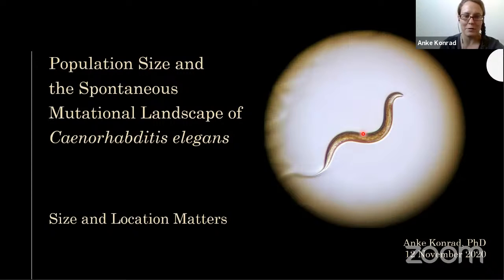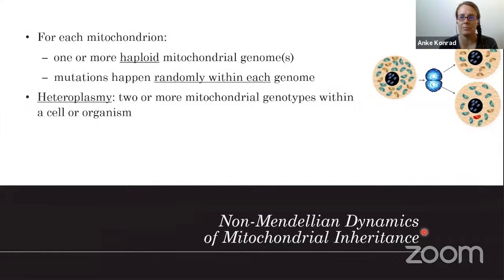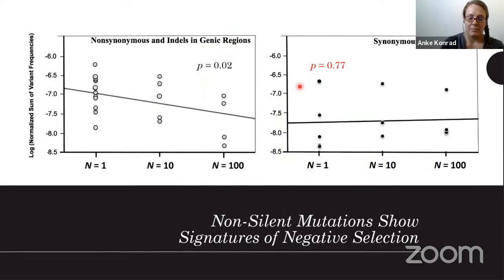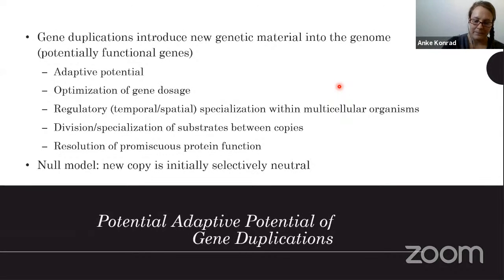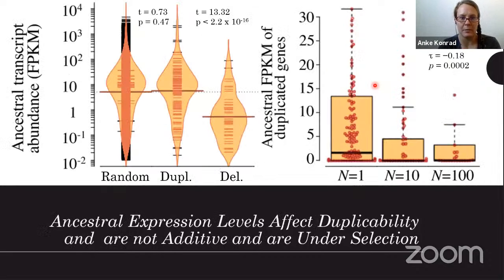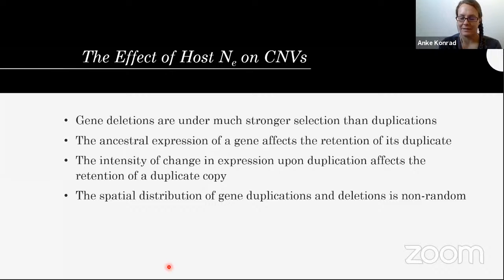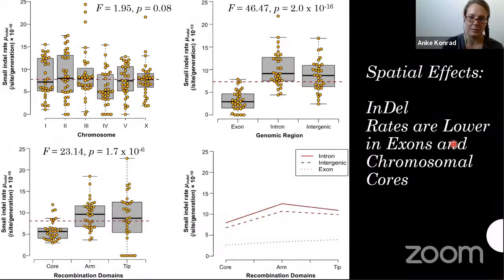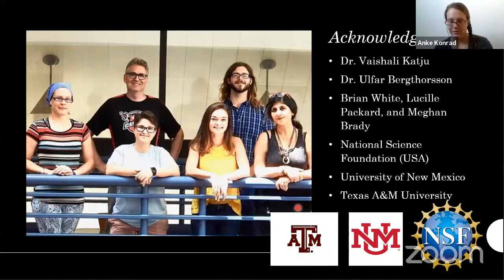The Rate and Landscape of Accumulating Mutations in C. elegans: Genomic and Transcriptomic Considera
Os Encontros Scientia estão de regresso, agora em formato online!

A 12 de novembro recebemos às 12h00 (hora de Lisboa) no nosso canal YouTube o investigador Anke Konrad (cE3c, Faculdade de Ciências da Universidade de Lisboa), com a apresentação "The Rate and Landscape of Accumulating Mutations in C. elegans: Genomic and Transcriptomic Considerations".

Anke Konrad é investigador do Centro de Ecologia, Evolução e Alterações Ambientais - cE3c, na Faculdade de Ciências da Universidade de Lisboa.

The Rate and Landscape of Accumulating Mutations in C. elegans: Genomic and Transcriptomic Considerations:
Experimental investigations into the rates and fitness effects of spontaneous mutations are fundamental for our understanding of the evolutionary process. To gain insights into the raw mutational input, the fitness effects of mutation, and the efficacy of selection on mutations of different classes, we conducted a mutation accumulation (MA) experiment at varying population sizes in the nematode Caenorhabditis elegans, wherein 35 lines were evolved in parallel for up to 409 generations. We focused on mutational accrual rates under minimal influence of selection (N = 1), as well as in two larger population sizes which experience increasing selection intensity (N = 10 and 100). We show the mutational dynamics and genomic distribution of mitochondrial base substitutions (SNPs) and small deletions/insertions (indels), nuclear SNPs and indels, and of nuclear gene duplications and deletions (gene copy number changes; CNVs). A potent role of selection suppressing the accumulation of both mitochondrial and nuclear CNVs can be observed, yet no signature of selection is detected on the accumulation of small nuclear mutations, suggesting that nuclear SNPs and indels are under less stringent purifying selection compared to the former two mutational classes. The mutational spectrum and accrual rates of SNPs and indels, as well as CNVs, differ by location, functional annotation, and recombinational landscape of the genome. Furthermore, the accumulation of CNVs are dependent on their ancestral single copy expression levels, as well as the severity of changes in expression imposed by the copy number change. Taken together, this study illustrates that genomic and transcriptomic context dictates the fitness effects of mutation and determine the efficacy of selection in purging mutation.

About us:
The Centre for Ecology, Evolution and Environmental Changes - cE3c is a Portuguese R&D Unit committed to a sustainable future. Our research examines and integrates all levels of biological organization, from organisms up to ecosystems, both natural and anthropogenic. We have laboratories and infrastructures in several locations in Portugal and we develop our research across all the world's continents.